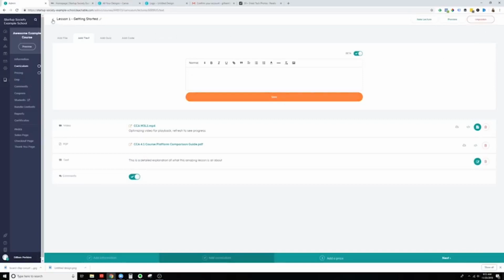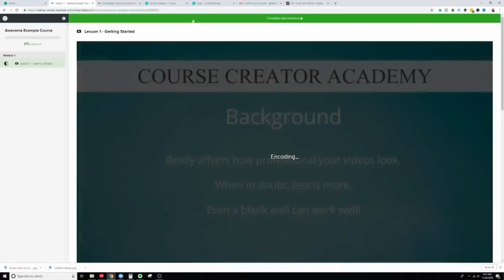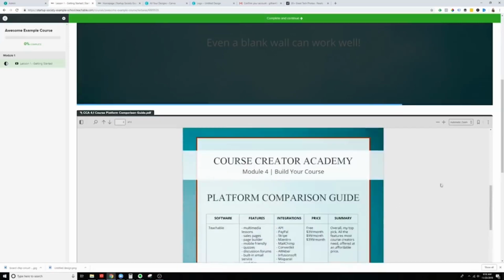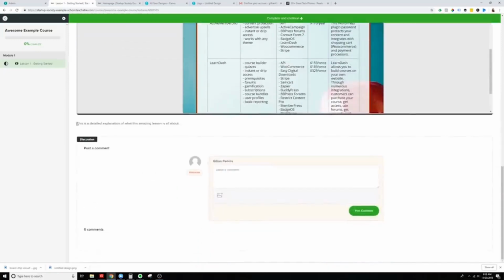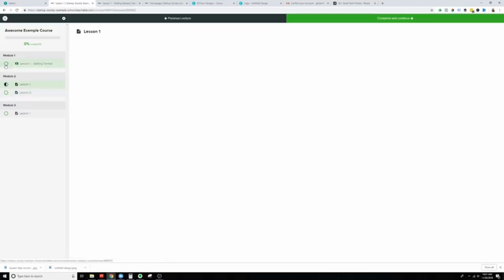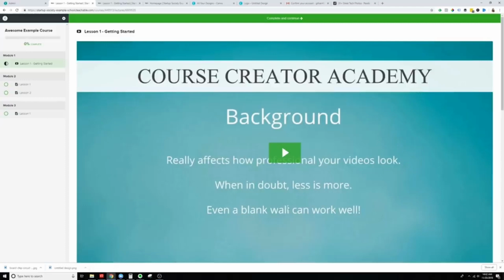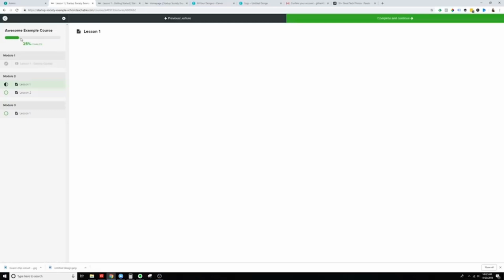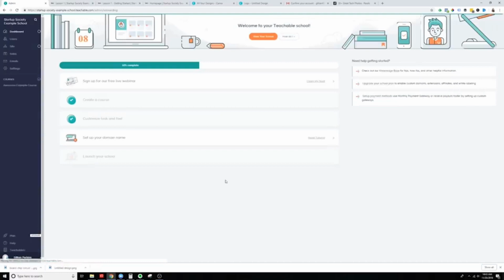Jose chuy 5